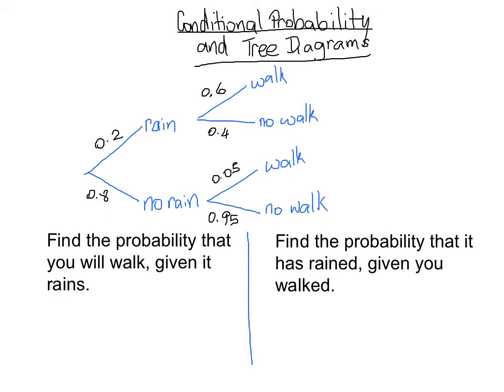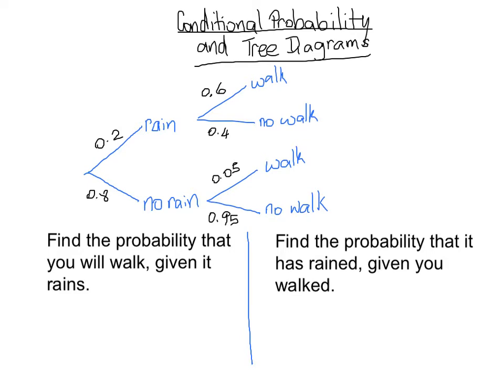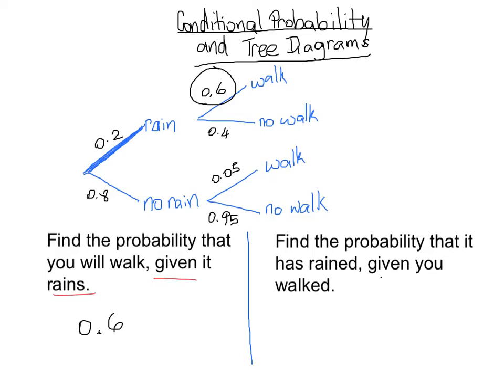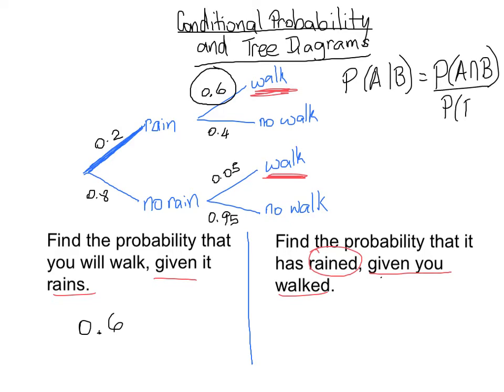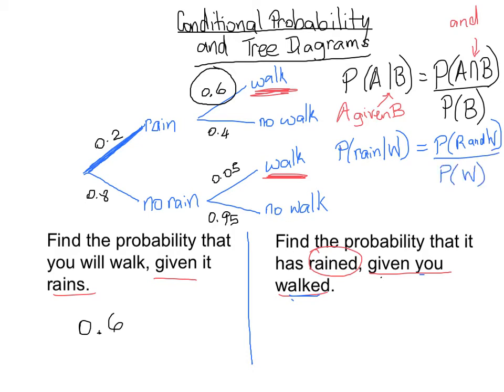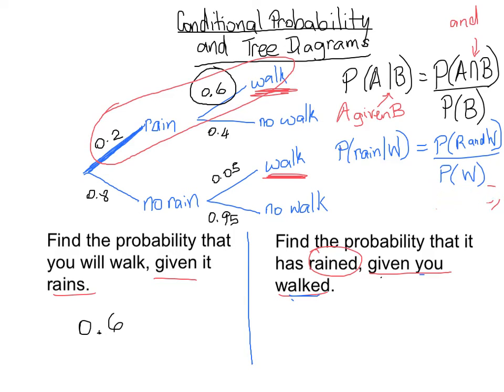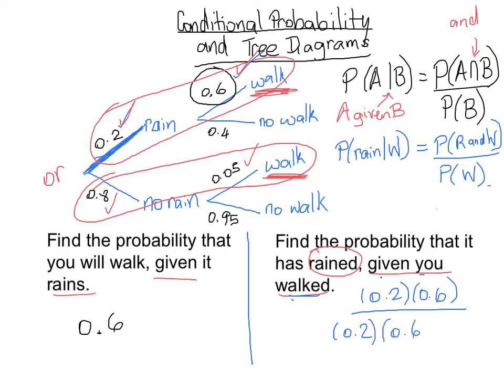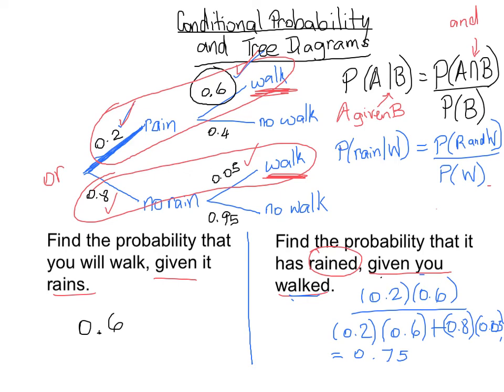Conditional Probability and Tree Diagrams